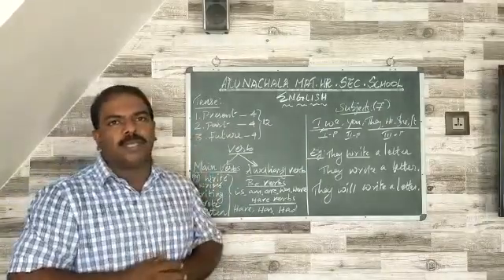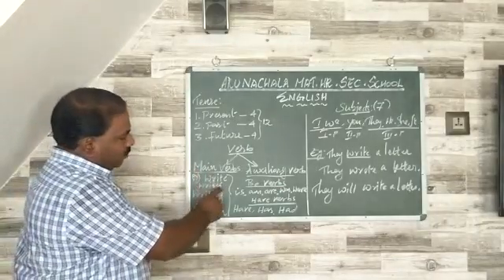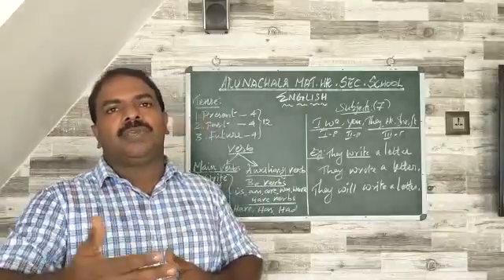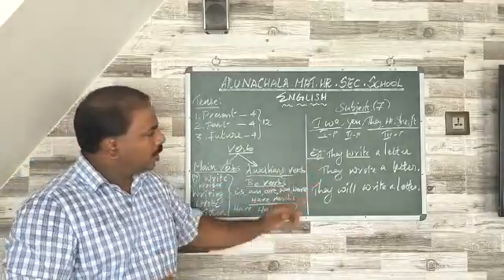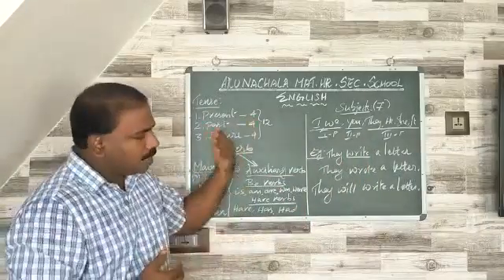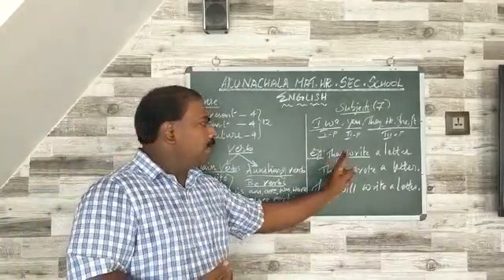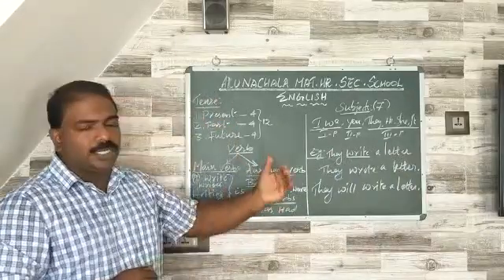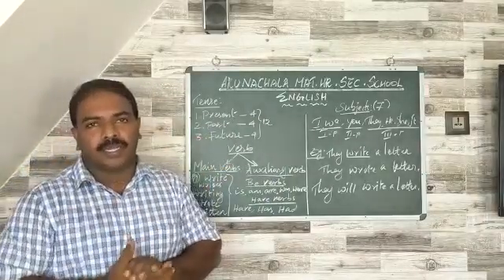Tense by Alvin kalist prof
Learn easy